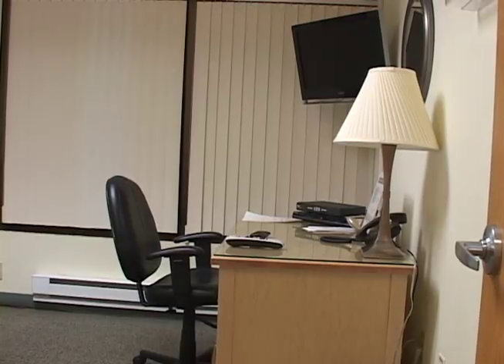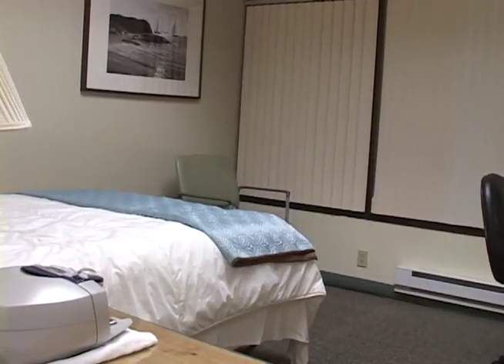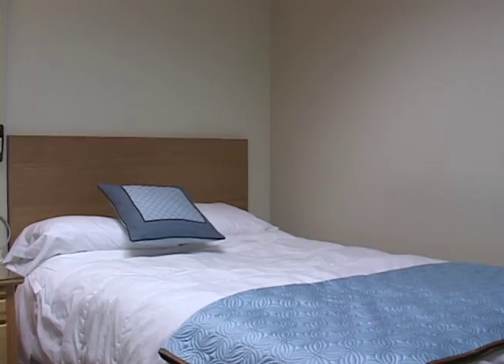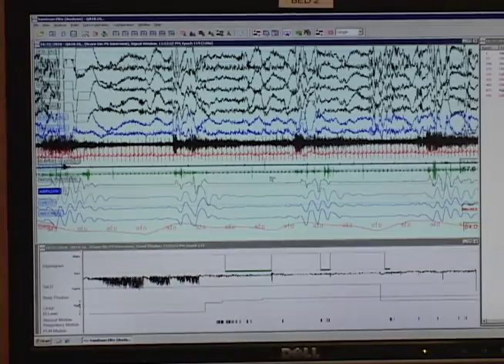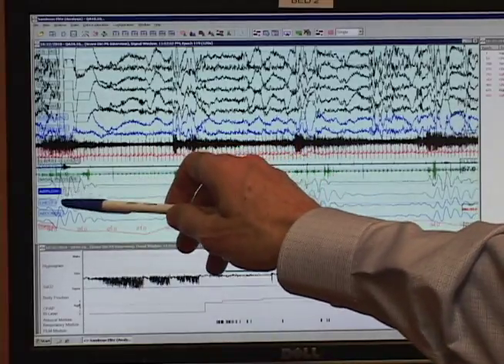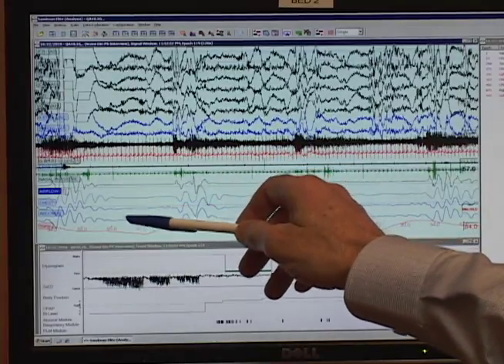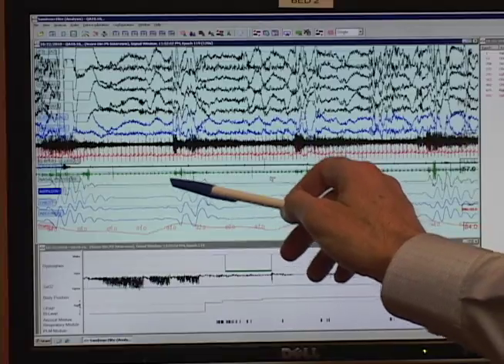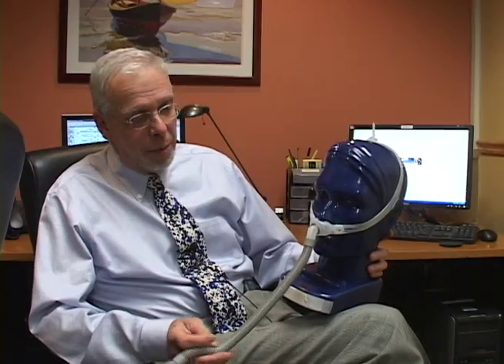Sleep Apnea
This video explores sleep apnea. Shot and edited by Gauthier Giacomoni